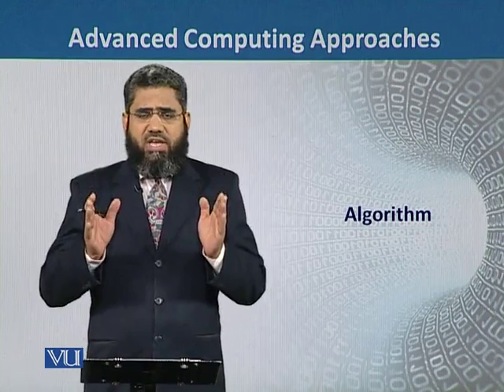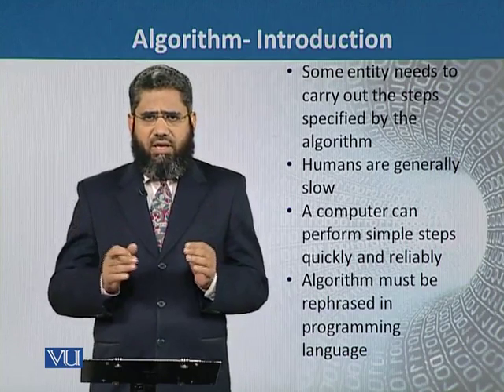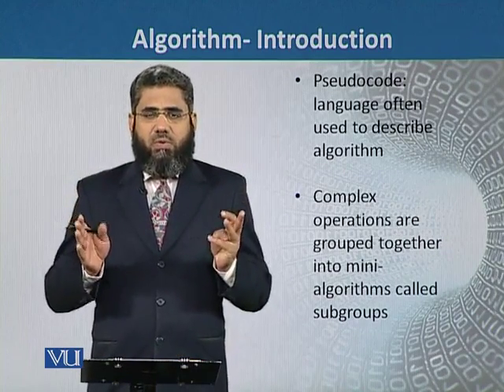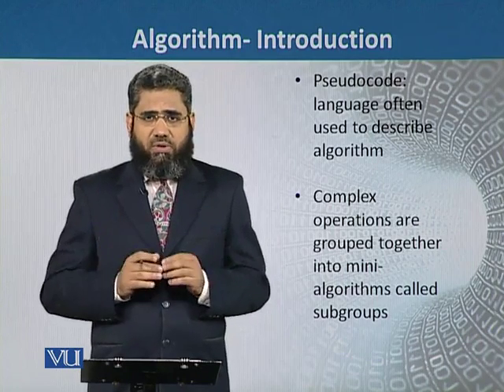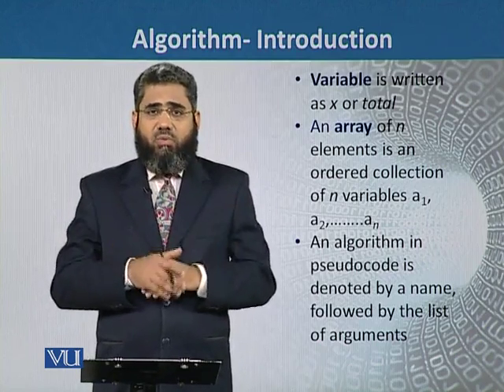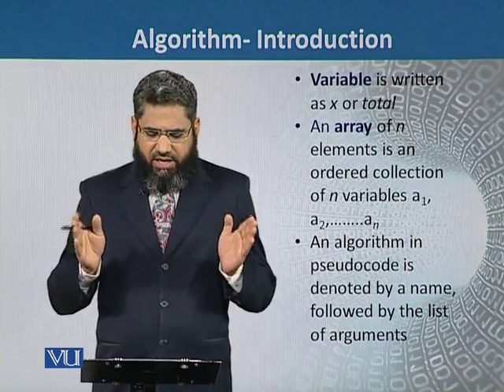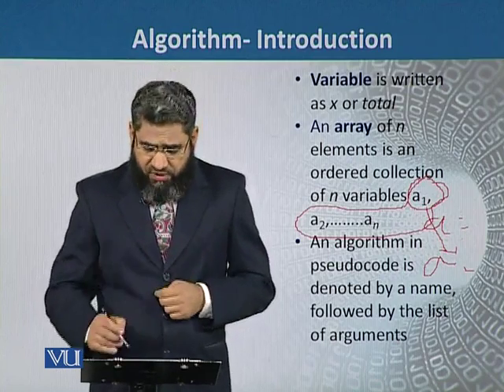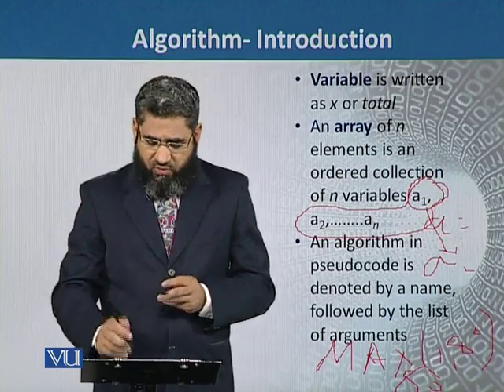Topic 19 (BIF732 - Advanced Computing Approaches)